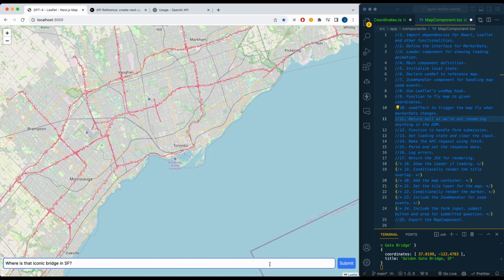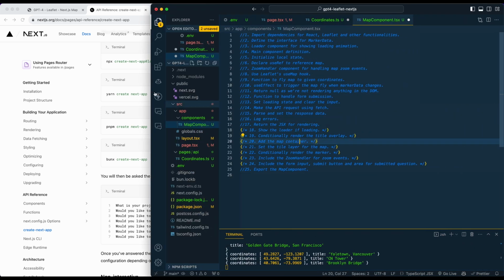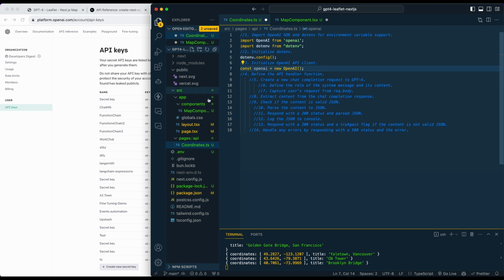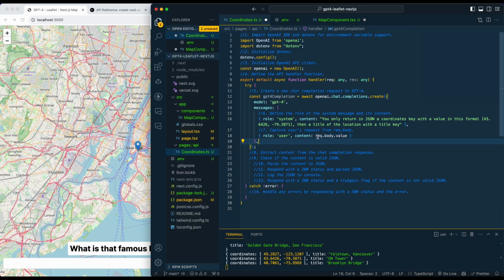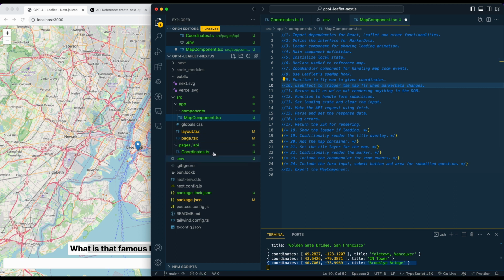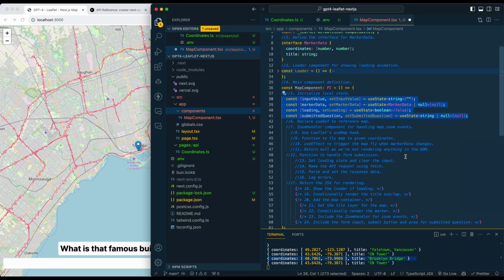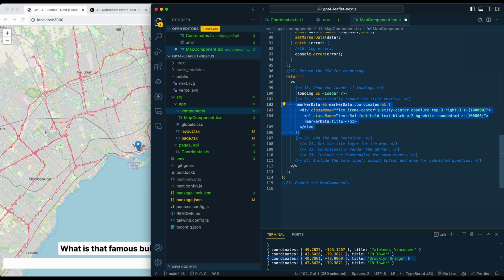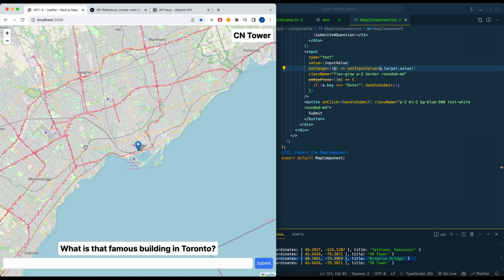Build a GPT-4 Map App: Next.js & Leaflet in 15 Minutes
In this video, I show you how to build out GPT-4 based map application that accepts natural language as an input and outputs the coordinates and location name to a user interface web app in Next.JS with Leaflet.